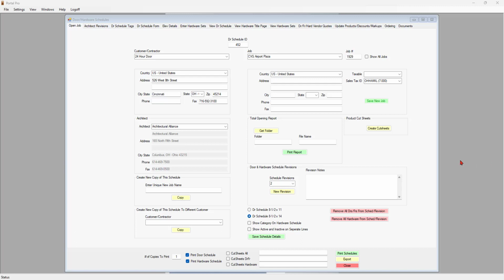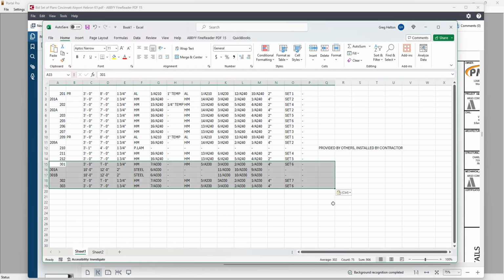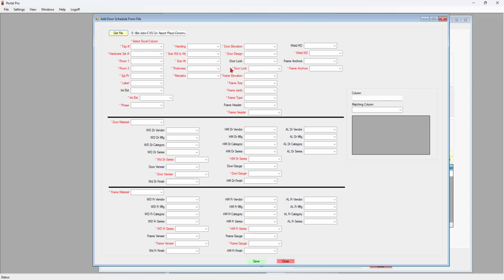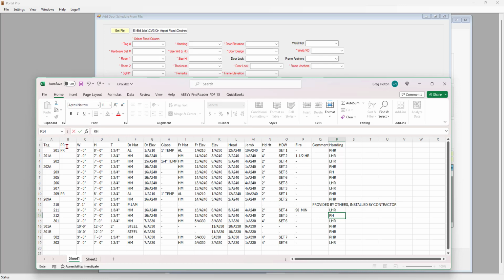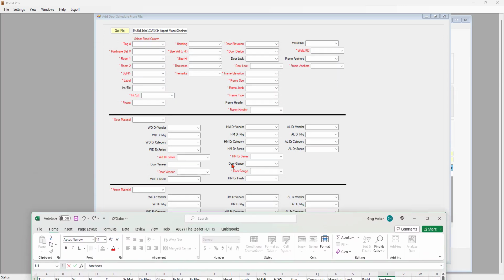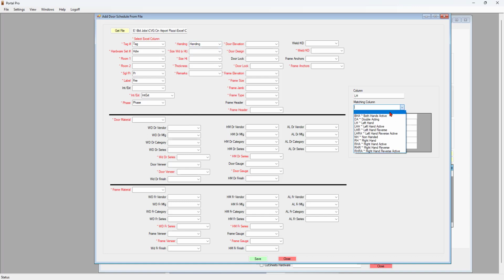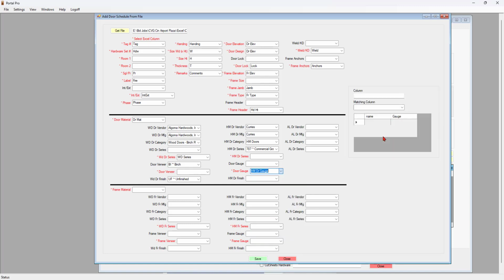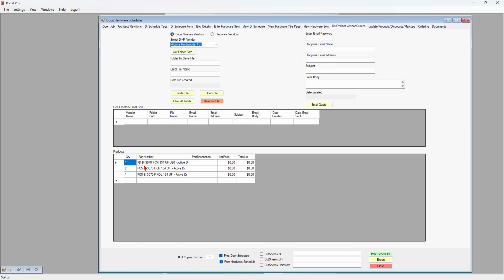Add Doors/Frames Using Abbyy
How to add doors and frames from a door schedule in a PDF set of plans using programs like Abbyy.